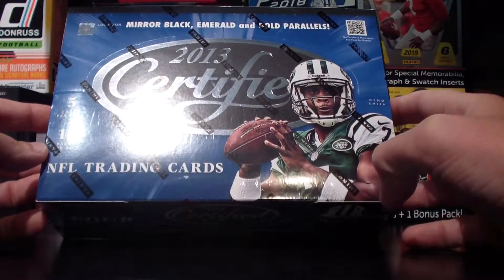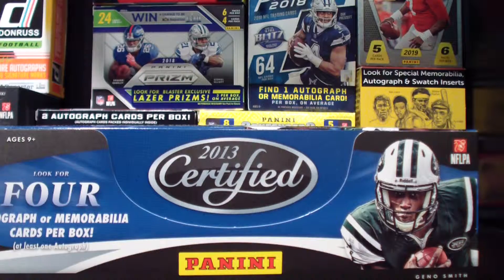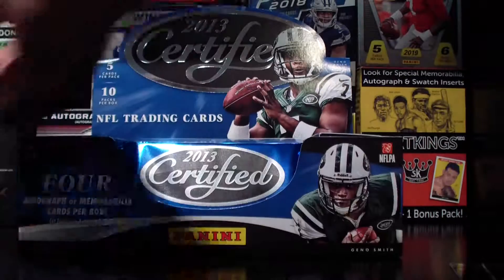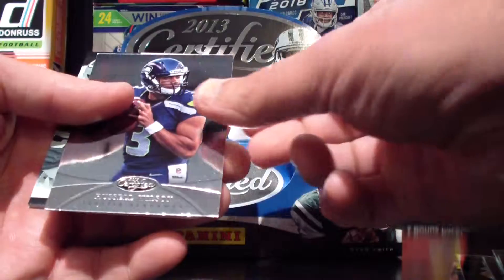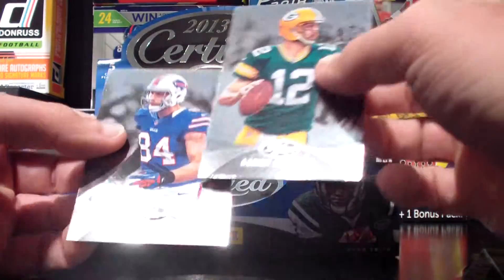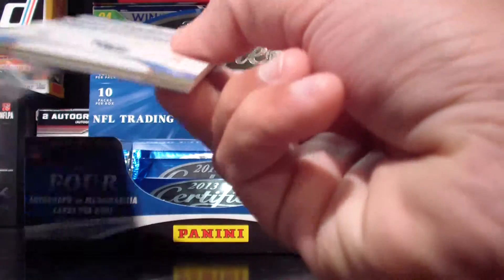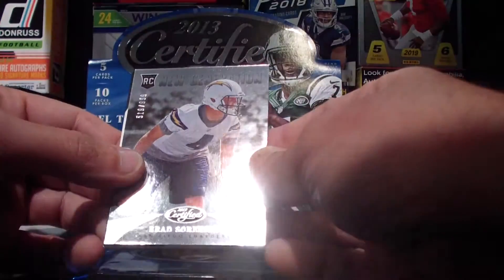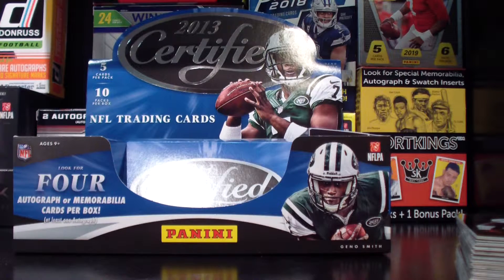Throwback Thursday - 2013 Panini Certified - Episode 3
Opening a hobby box (10 packs / 5 cards per pack) of 2013 Panini Certified for Throwback Thursday